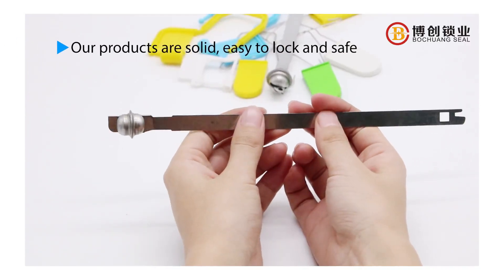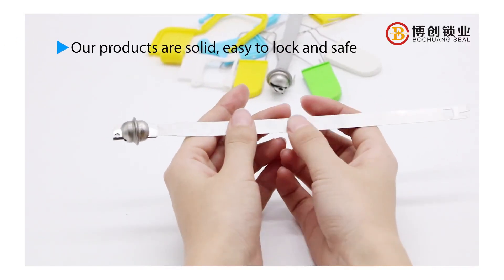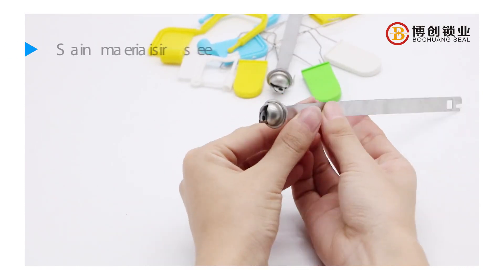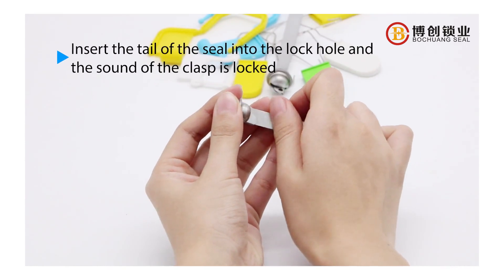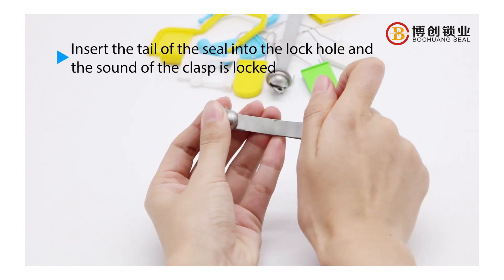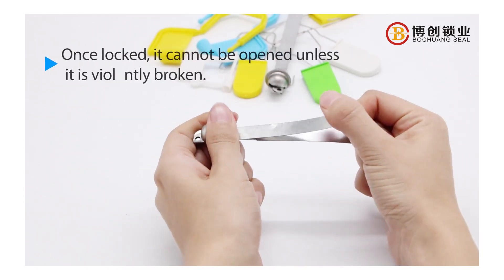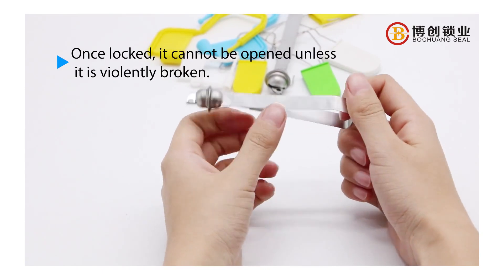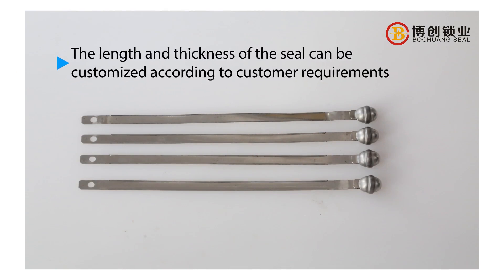metal ball seals